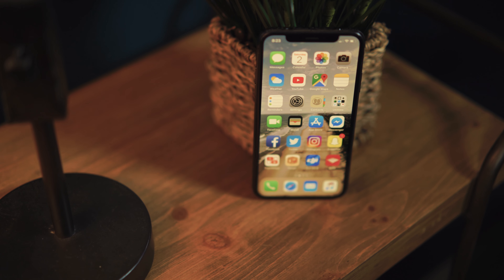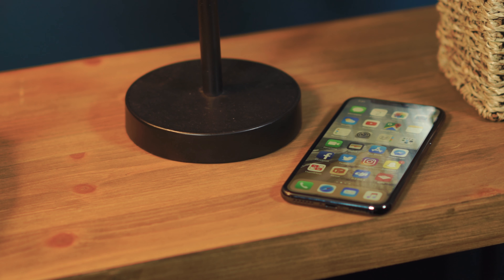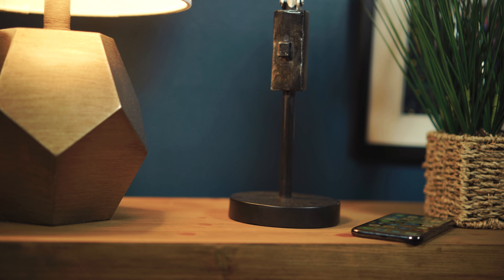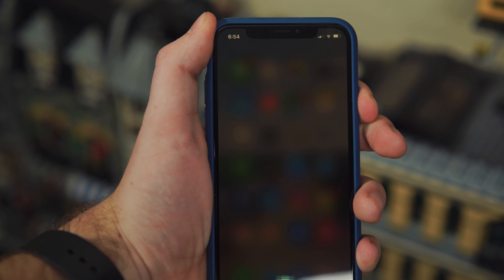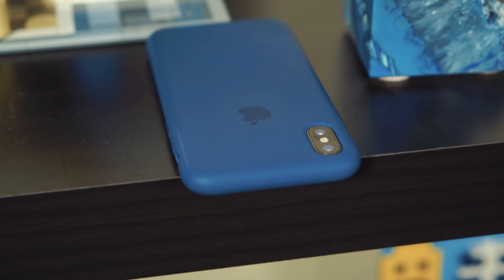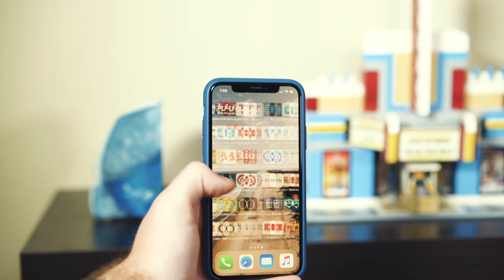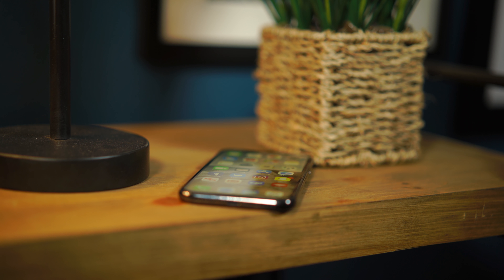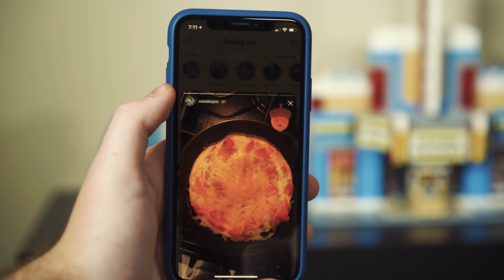THE TRUTH ABOUT THE IPHONE X | iPhone X Review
After upgrading to the new iPhone X  after using a 6S Plus for 2 years, Michael shares his thoughts, experiences, and impressions after using the phone for a month in our full iPhone X Review